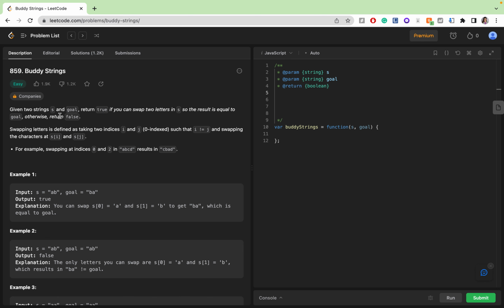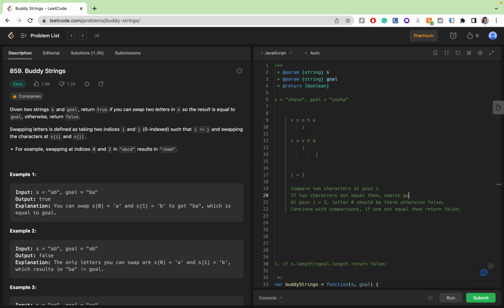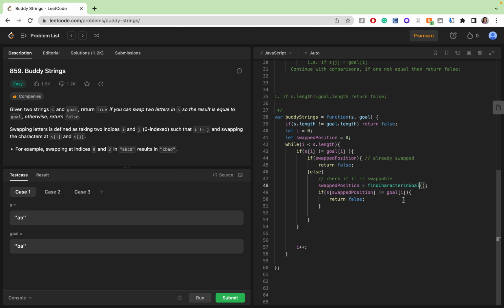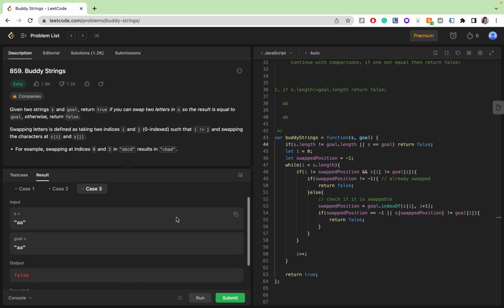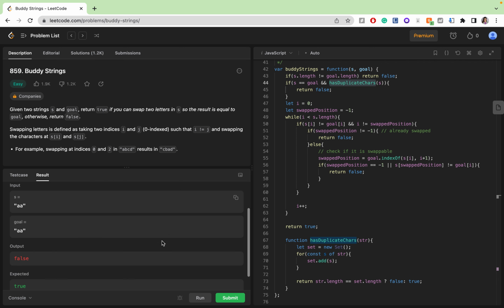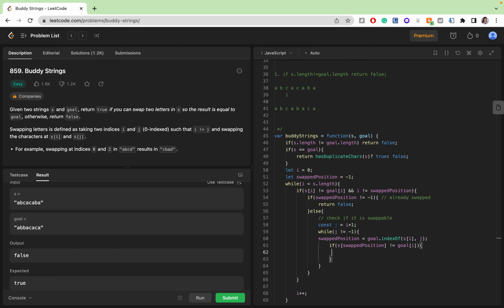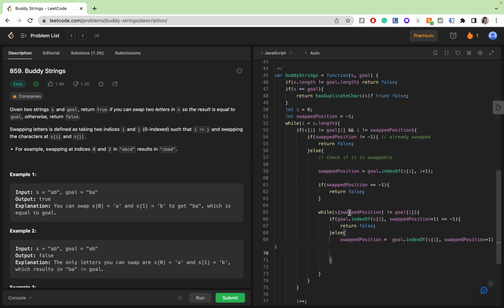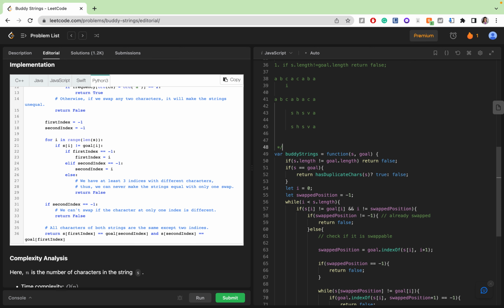859. Buddy Strings